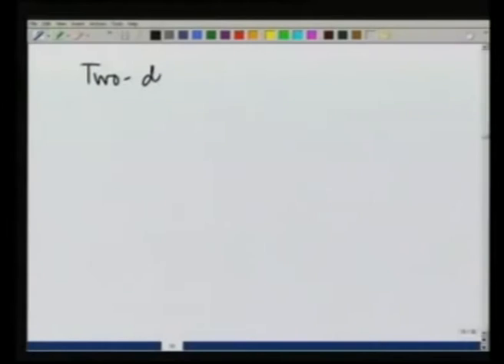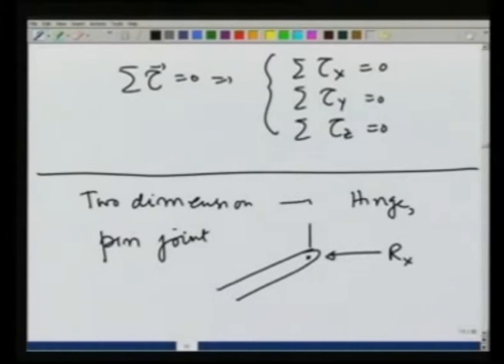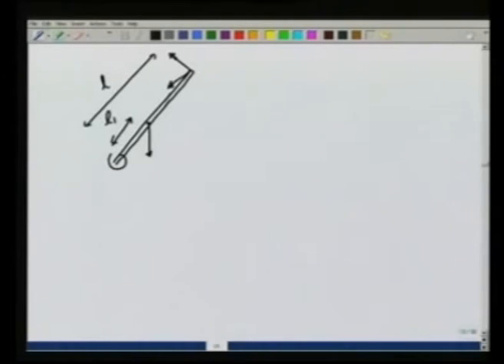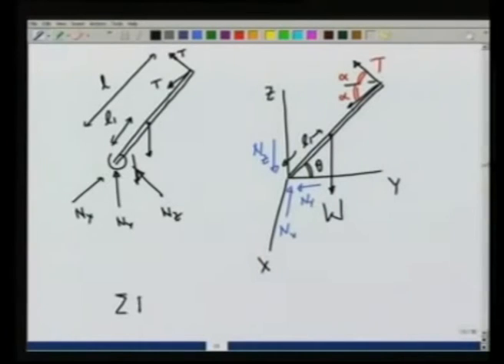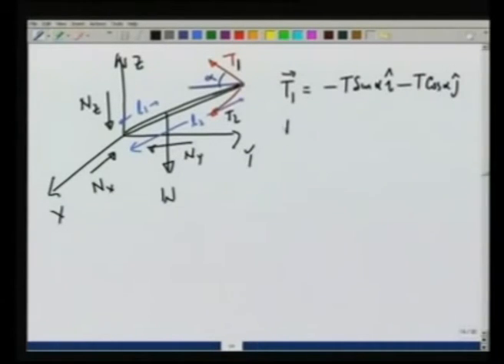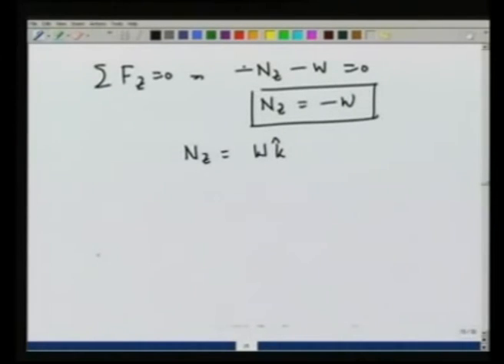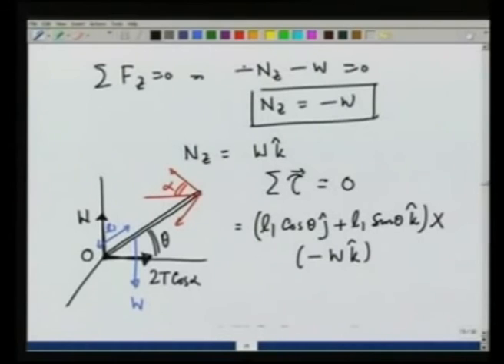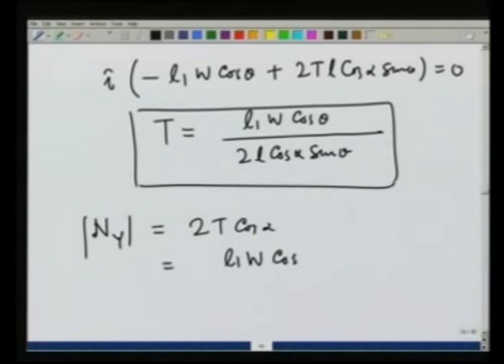Solved examples; equilibrium of bodies – II